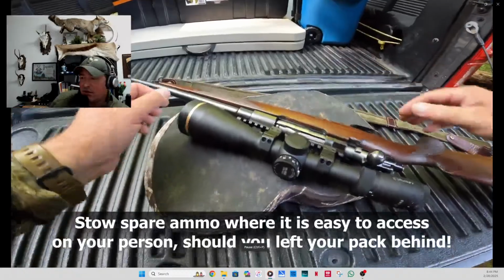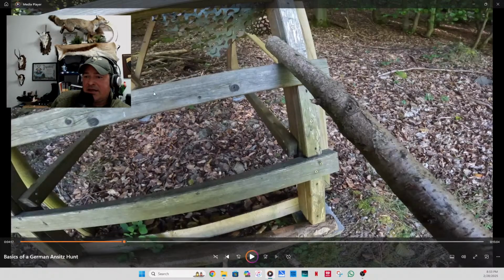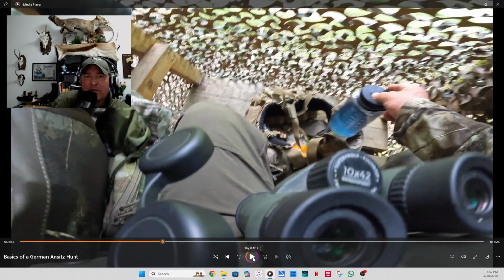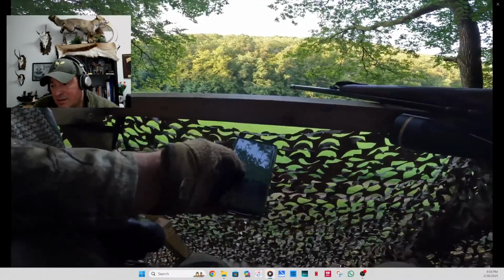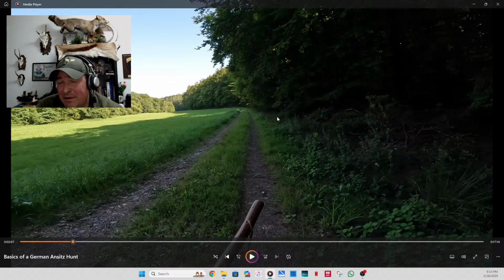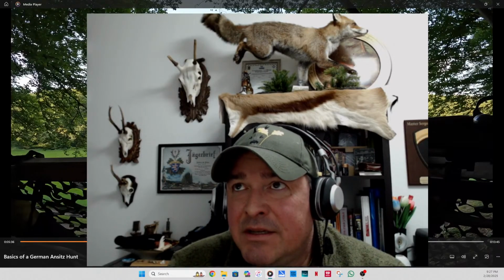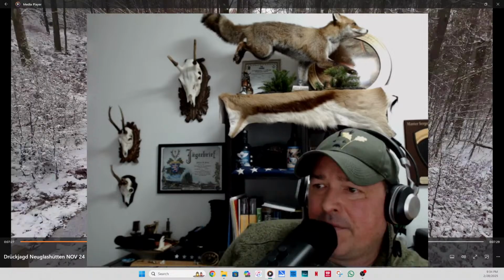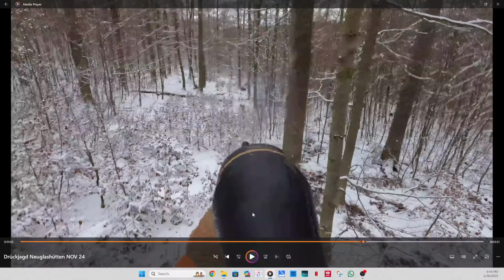Basics of Hunting in Germany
In this broadcast we cover some very basic concepts of what to expect in some circumstance when hunting in Germany.